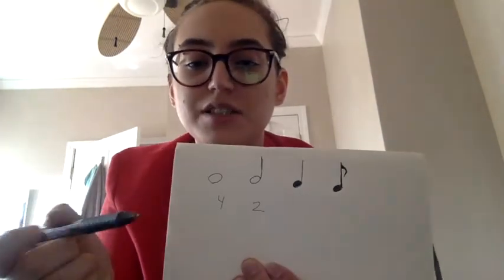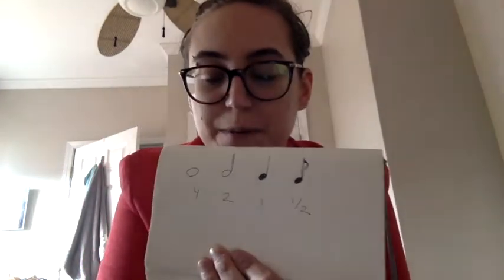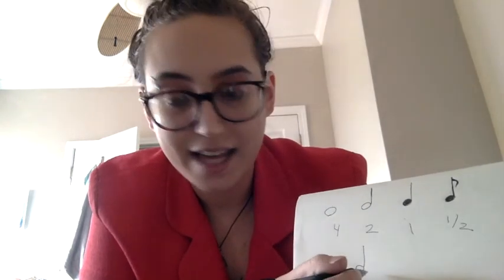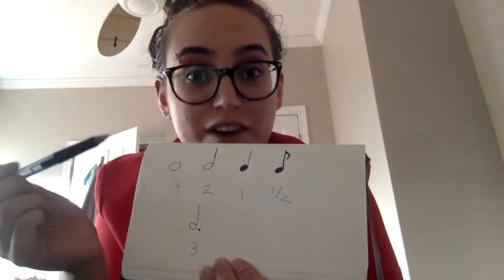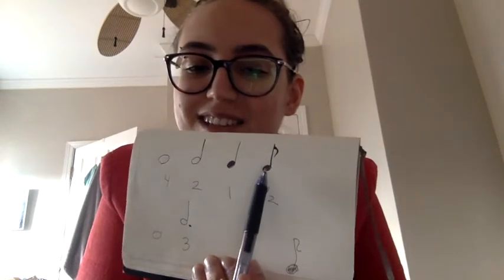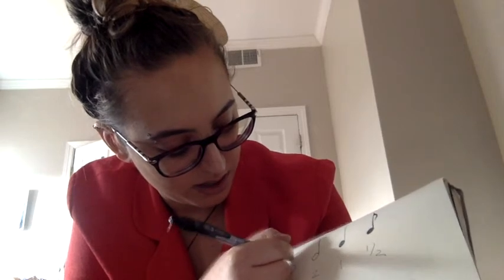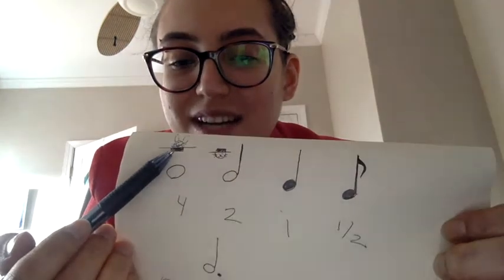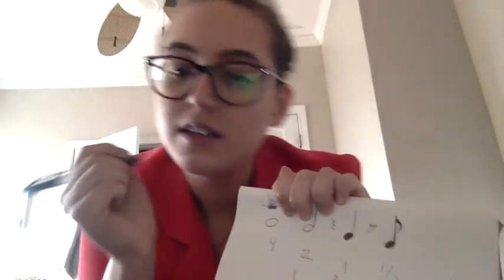Edison Intermediate Violin 4/14/20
here's today's video! Starting on note reading! :)